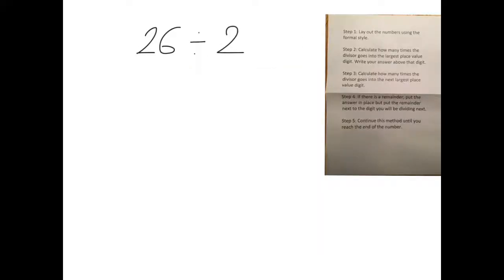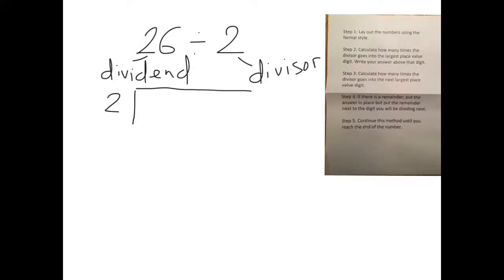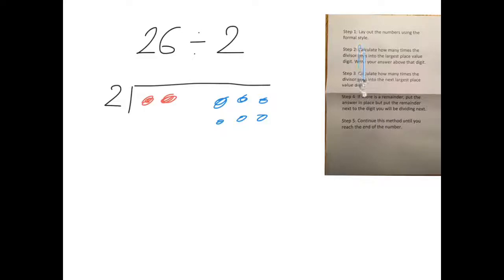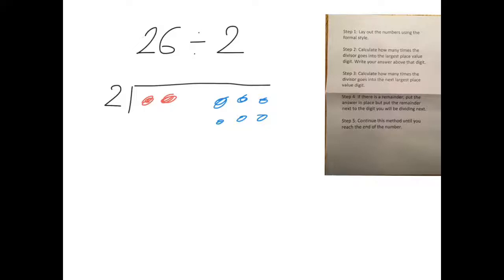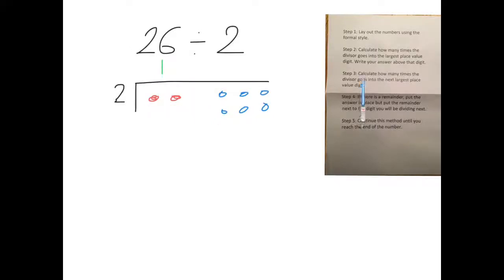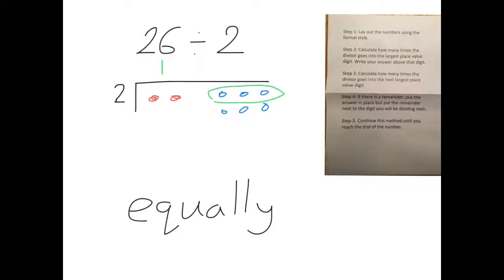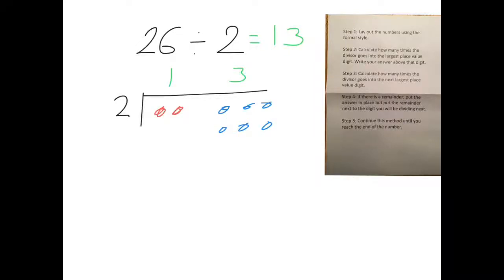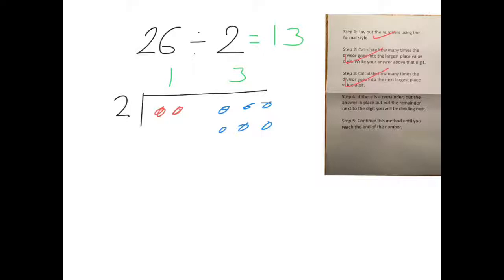Division - Images part 1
Learn how to divide using the formal written method. This version is the Image version (part of Mastery maths CPA appraoch). This first part gives a brief overview of how to do division with no remainders. Suitable for Y5/6.